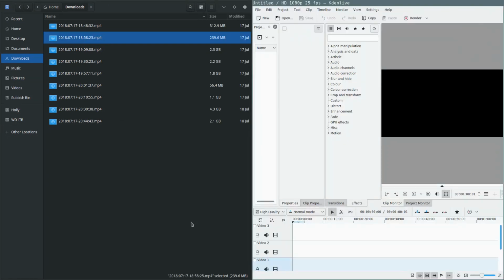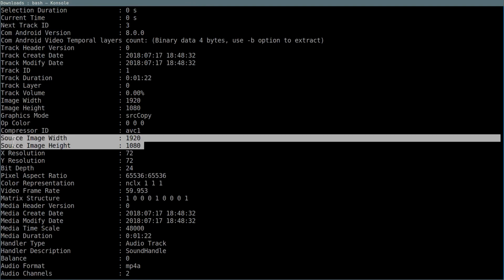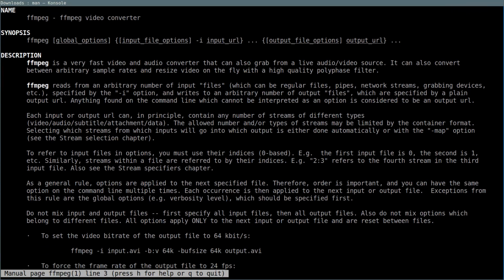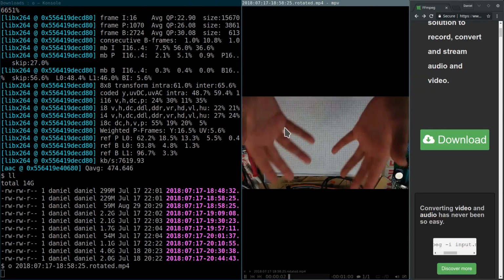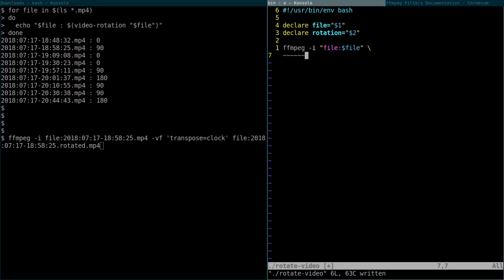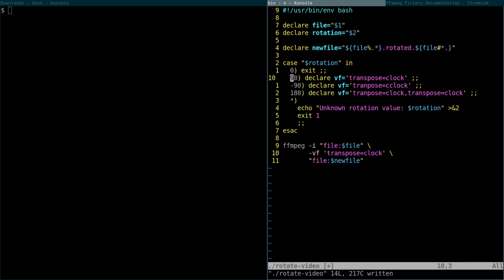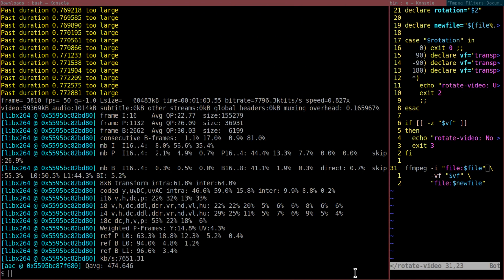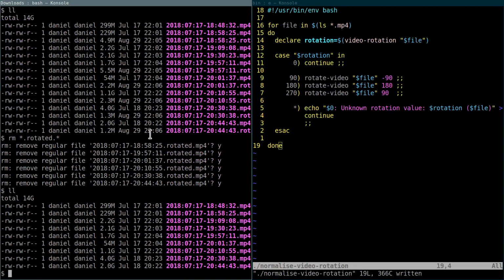Video rotation with FFmpeg and exiftool - Bash Playground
I often accidentally record video in the wrong orientation and need to rotate them.

I can do this in my video editing suite (kdenlive) but I'd rather not. Video rotation is a reasonably heavy filter/transformation and takes a decent chunk of CPU to crunch through. There's no getting round that, but what I can do instead is have the CPU do this while I'm doing something else altogether. That way when I come to actually edit a video, all the footage is already in the correct orientation and I can use those CPU cycles on something more useful. Or at least not have the fans roaring while I'm editing.

In this screencast I'll use exiftool to determine the current orientation, ffmpeg to do the rotation, and some Bash scripting to hook it all together into something I can unleash on a directory of footage and leave unattended while it crunches through it all.

It turned out longer than I'd expected. I did consider splitting it up into shorter videos, but I need to draw a line under it somewhere and i've spent long enough on this now I think.

Work through a stack of videos, normalising their rotation all to 0°